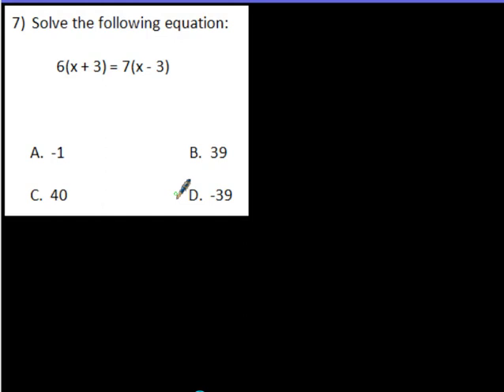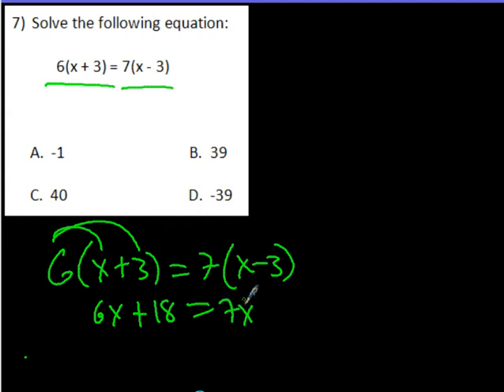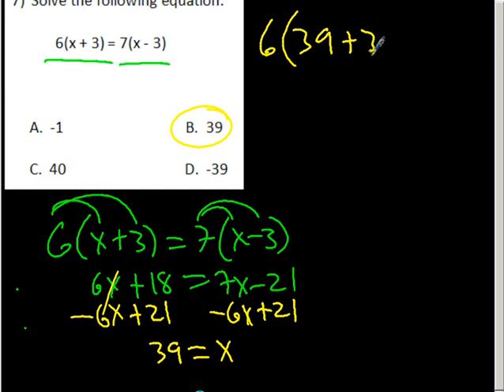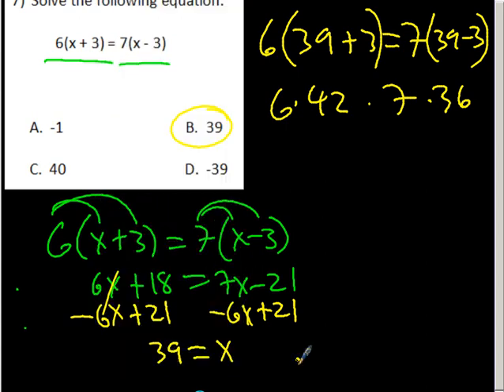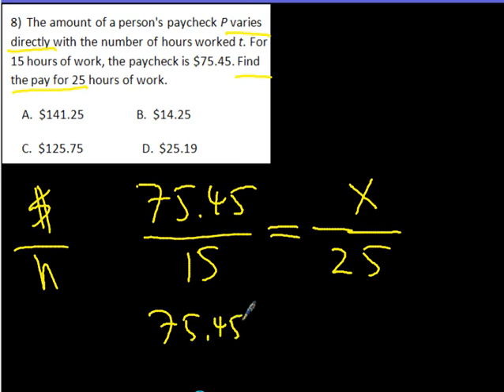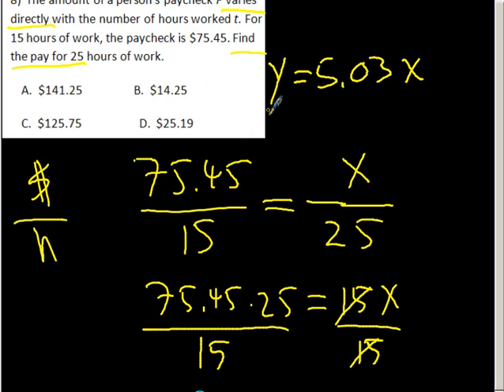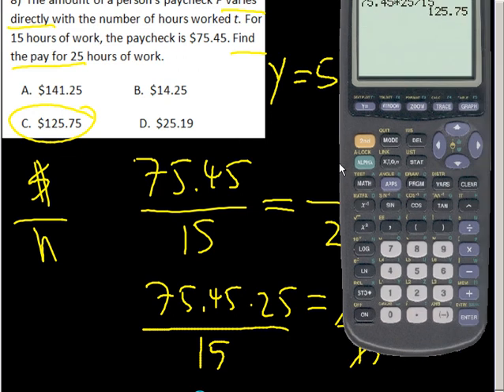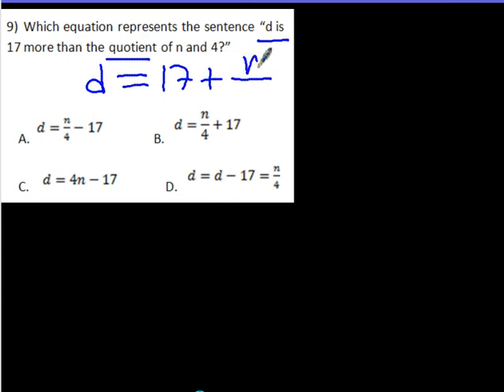calc active 7 9